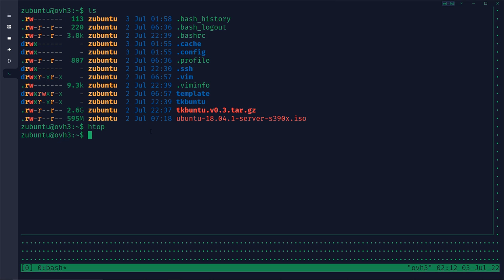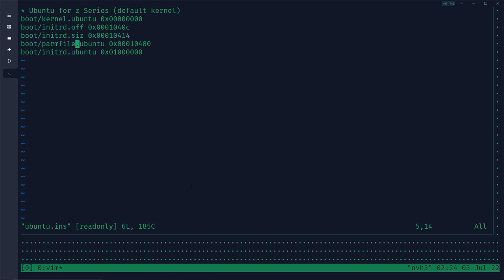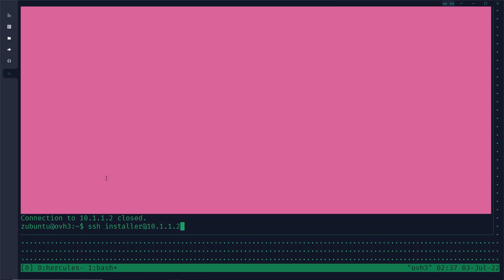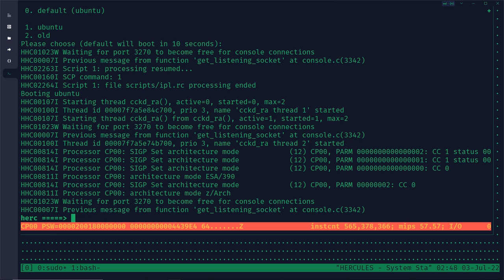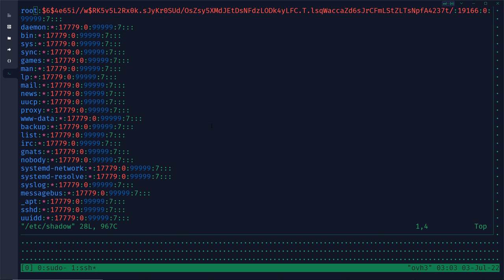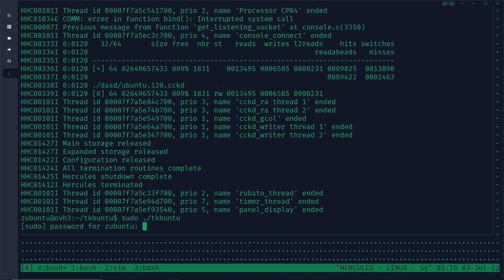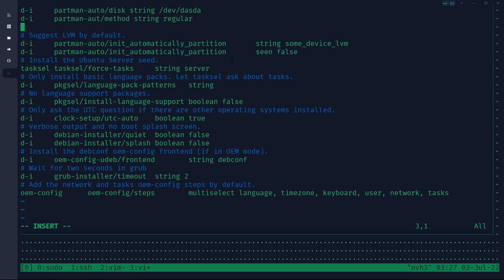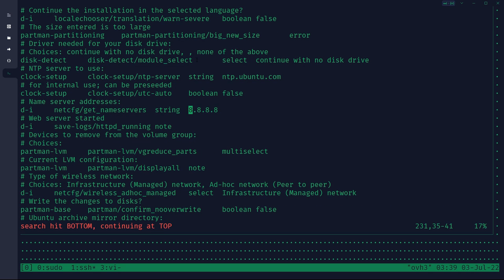Linux on the mainframe - Install automation- Part 1 - M220